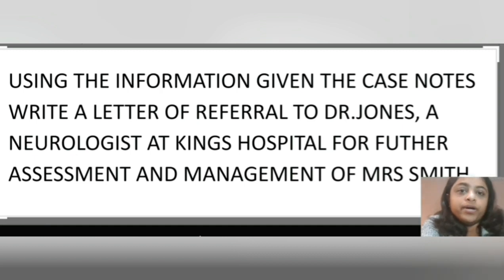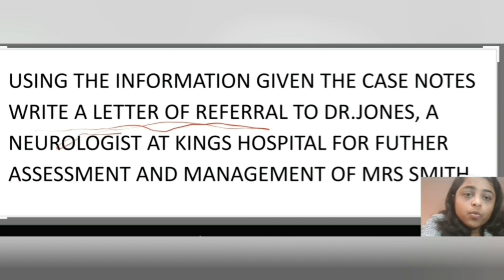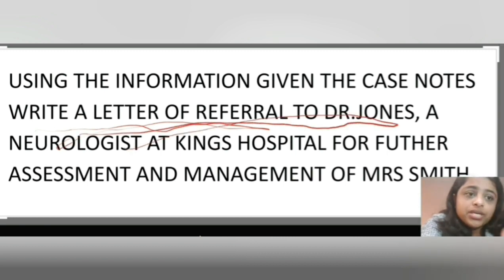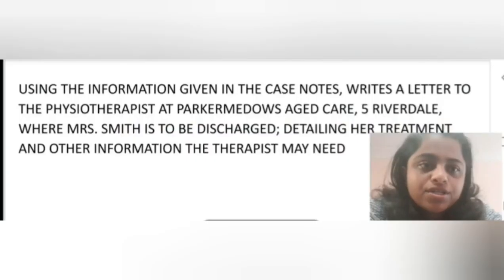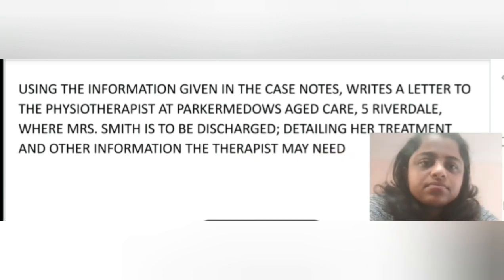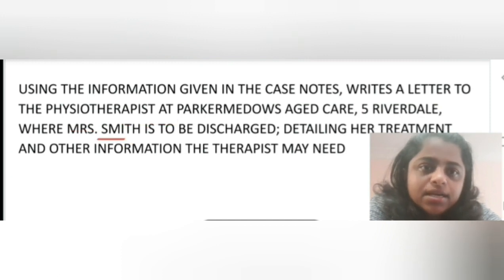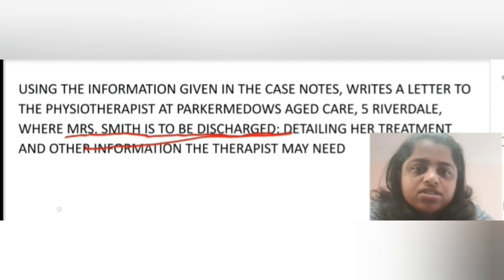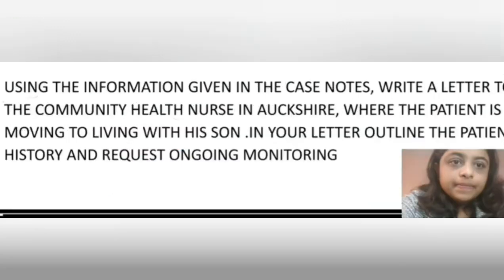OET writing letter types